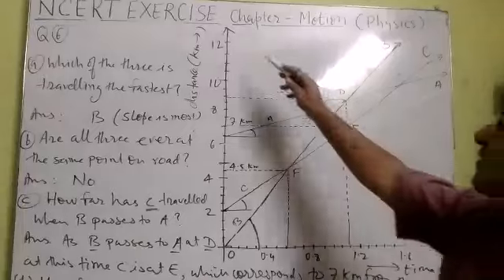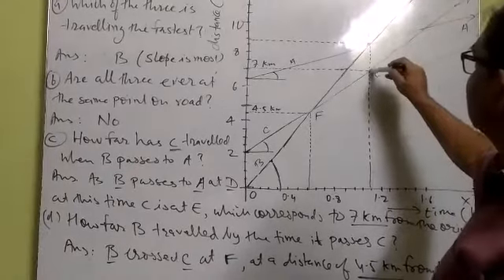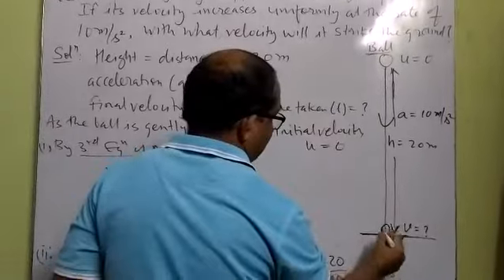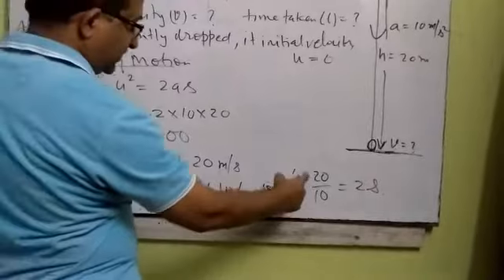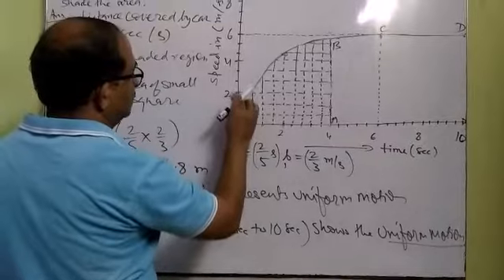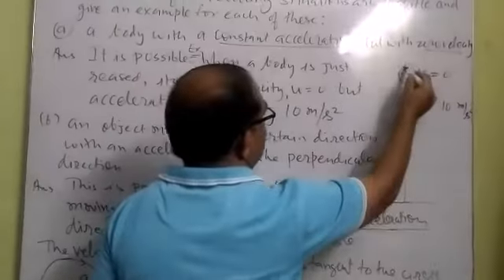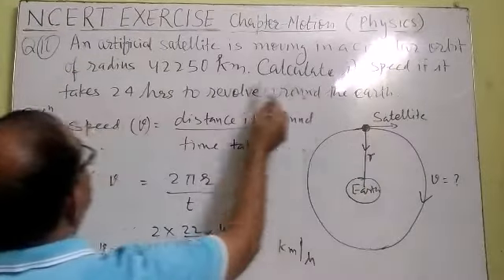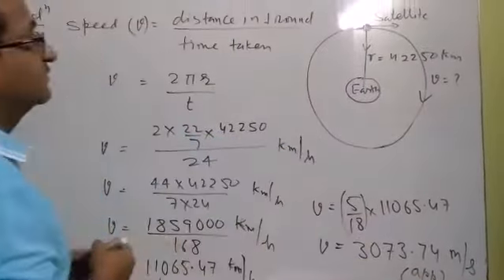Ncert exercise solutions (Class 9) of chapter Motion (Physics)PART-2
By - LN Vaishnav